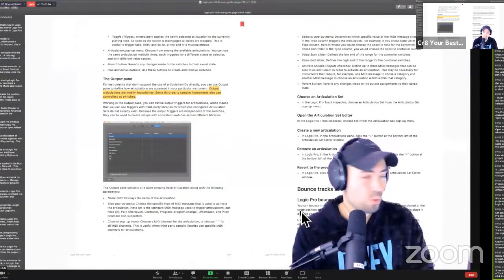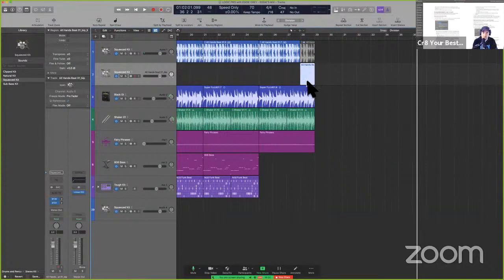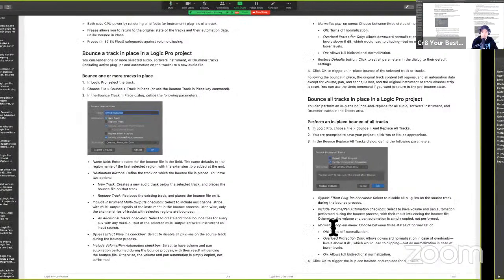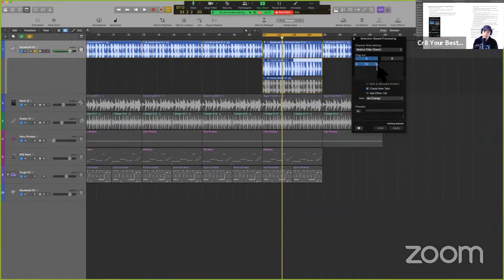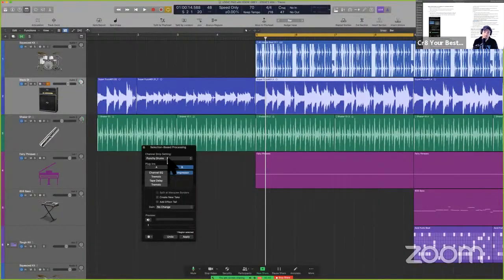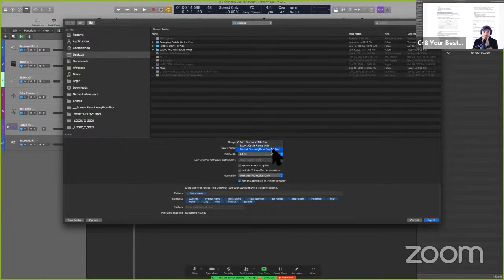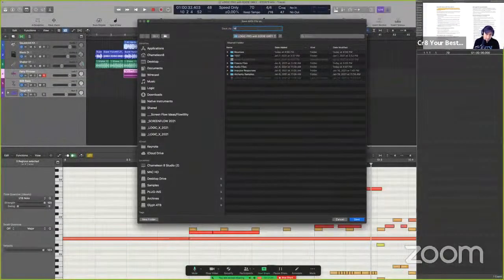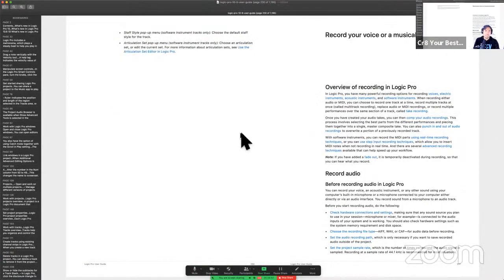Chapter 4.4 - Bouncing and Selection Based Processing - Logic Pro X Tutorial and User Guide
⏱️TIMESTAMPS⏱️
- 00:35 Intro
- 01:23 Bouncing Tracks
- 02:37 Bounce Regions
- 05:01 Freezing Files
- 32:43 Selection- based processing
- 59:46 Exporting Files
- 01:13:21 Export MIDI regions as MIDI files
- 01:21:47 Edit Track Parameters

HF Music Academy is here to support you, the Modern Creative, and provide world class music production training and a step by step system for you to learn about music licensing so you can make money making music. logic pro x tutorial logic pro tutorial logic pro x beginner tutorial how to use logic pro x